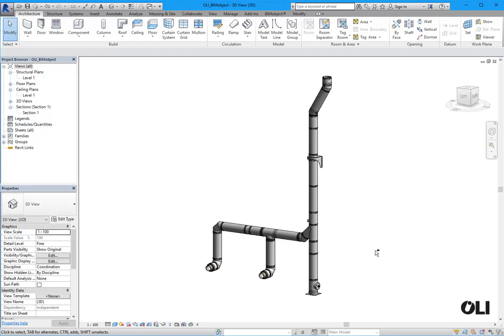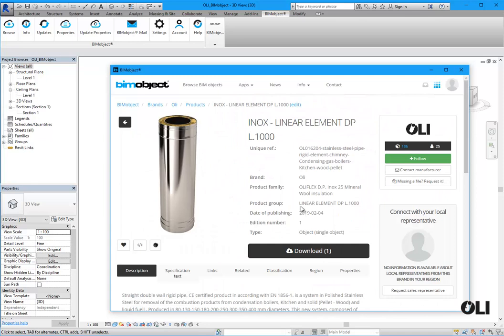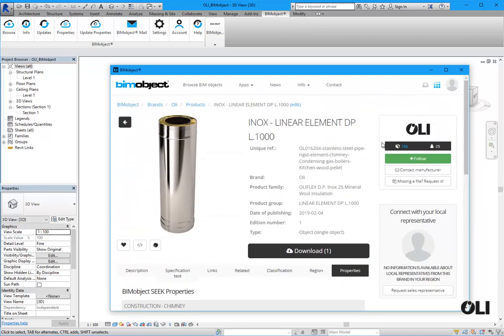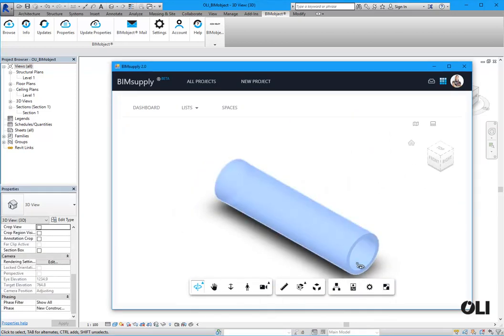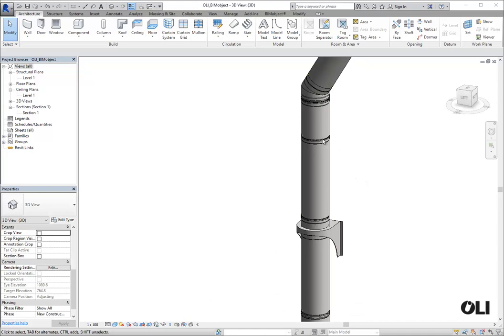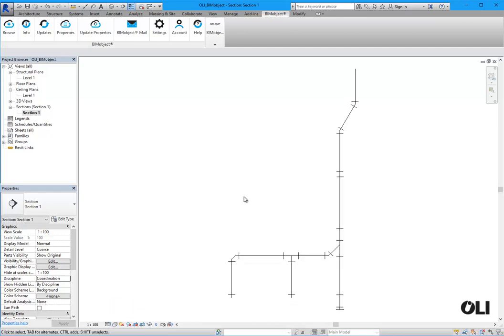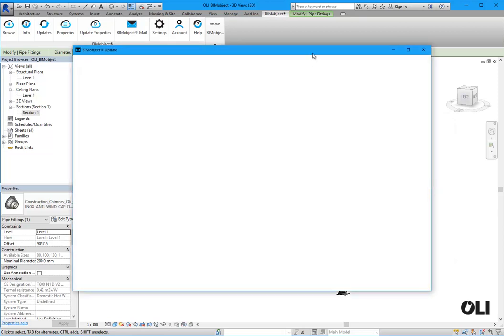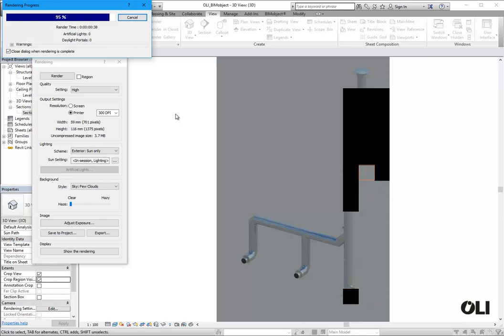OLI - Introduction video for Revit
Tutorial for OLI BIM objects for Revit